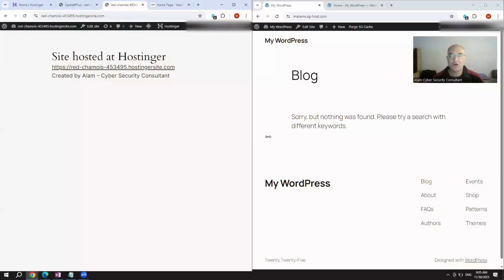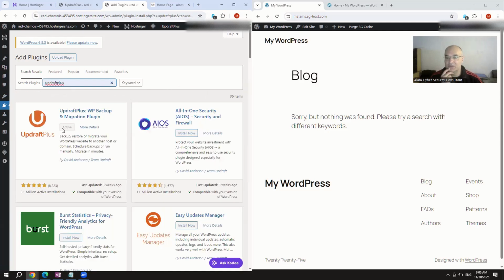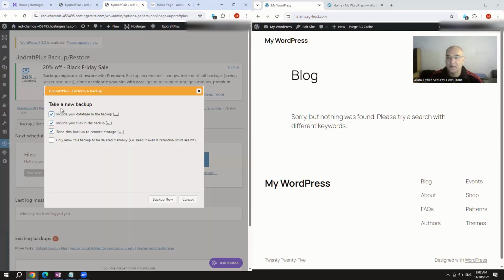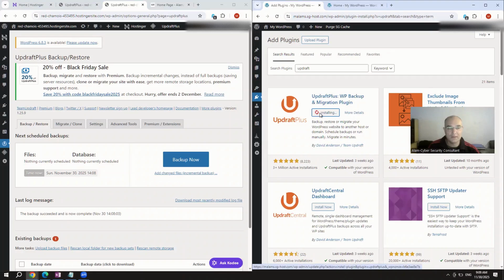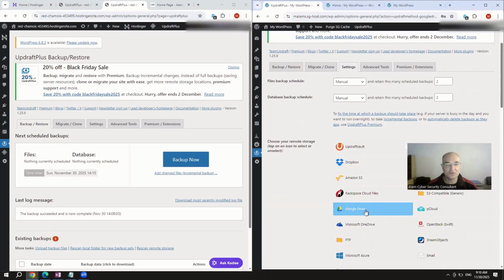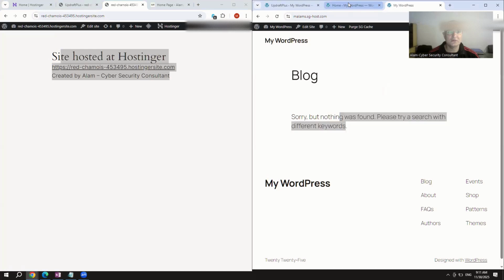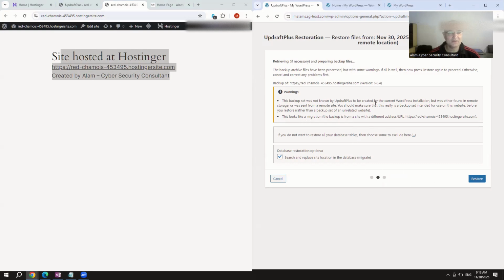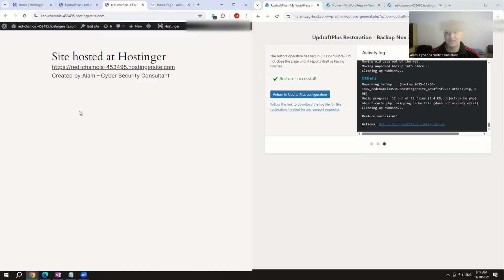Backup and Restore Wordpress Website using Updraft Plus Plugin to a different Hosting Provider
Backup and Restore Wordpress Website using Updraft Plus Plugin , Remote storage and to a different Hosting Provider

Presented by :
Alam
Cyber Security Consultant
Certification
CISSP (Certified Information Systems Security Professional)
CISA (Certified Information Systems Auditor)
Lean Six Sigma Yellow Belt
ITIL 4 Foundation
AWS Certified Security - Specialty SCS-C02
Azure Security Engineer Associate AZ-500
FCP (FortiGate Certified Professional )
PCNSE(Palo Alto Cert Network Security Engineer)
CCSE (Checkpoint Certified Security Expert)
CCNP (Cisco Certified Network Professional)
Algosec/Fireflow (ASMS) Foundation